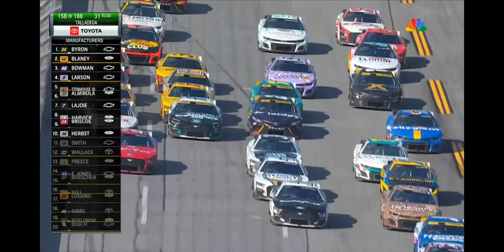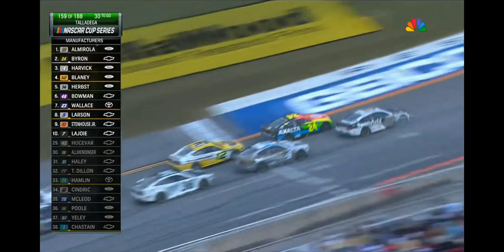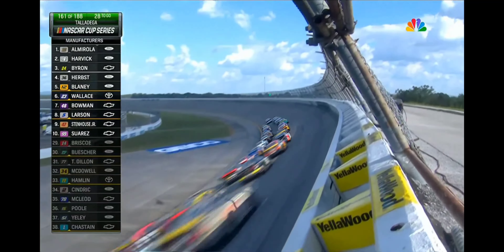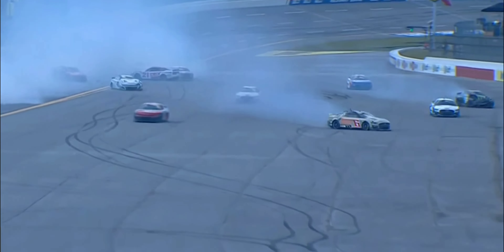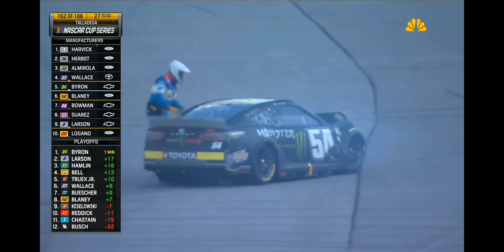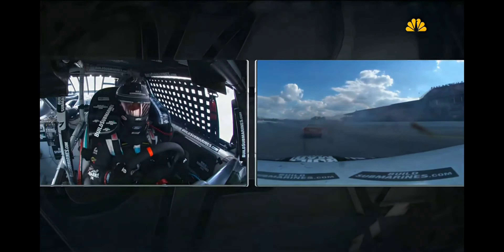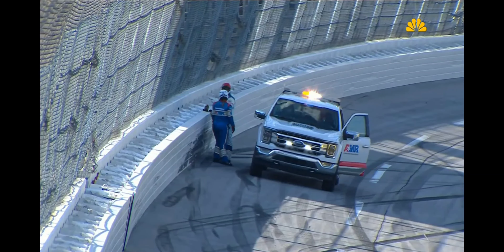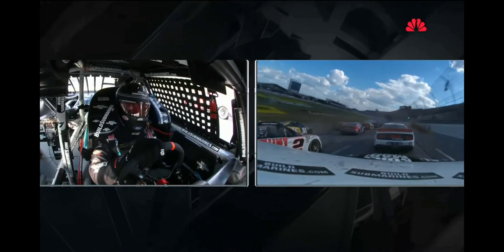Keselowski Airborne & Others Hard Crash - Call by MRN ( 2023 Yellawood 500 ) NCS at Talladega